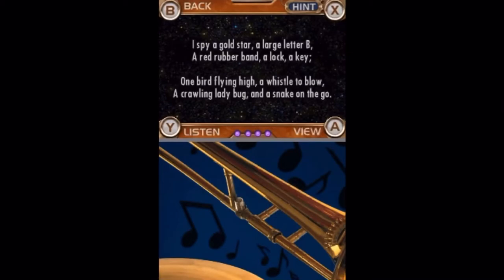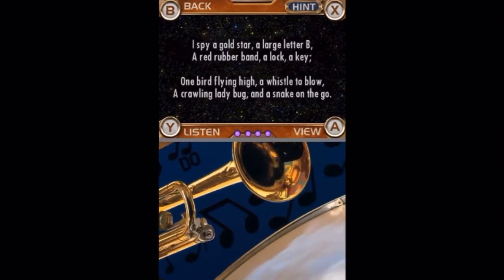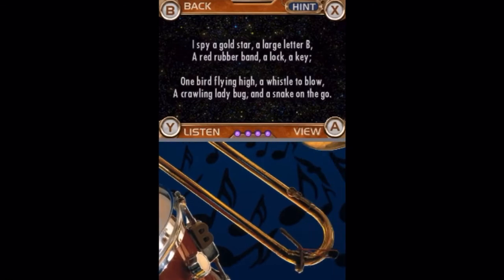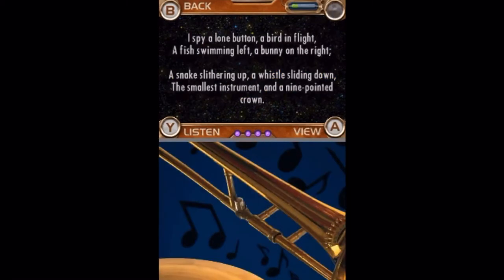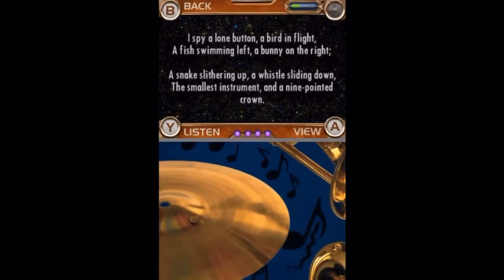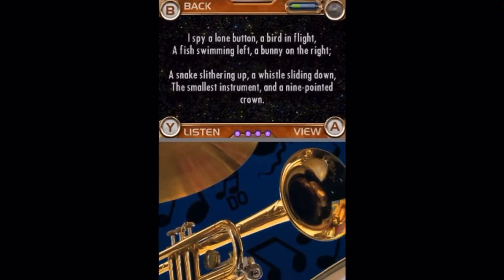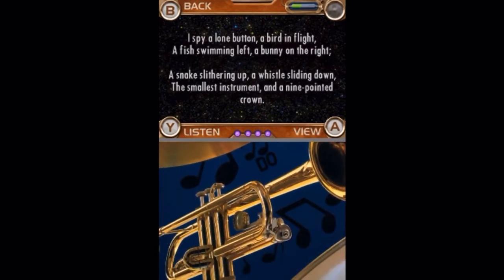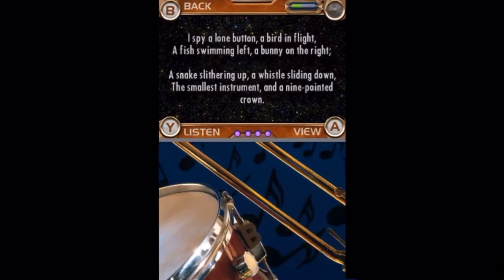Circus Band - I Spy Universe